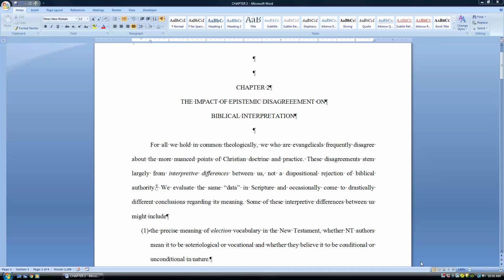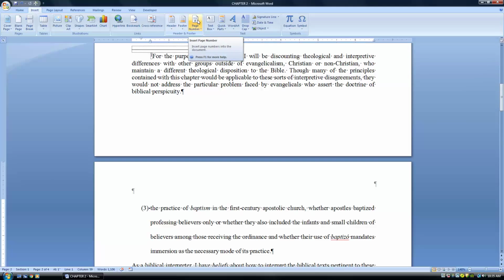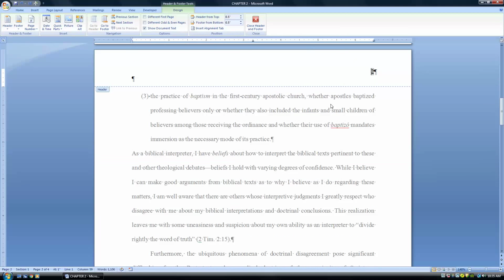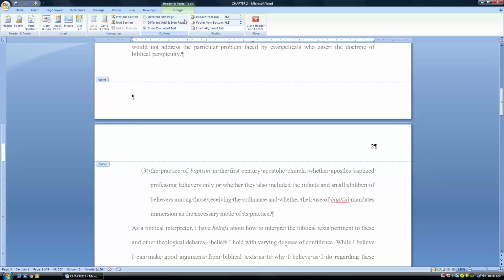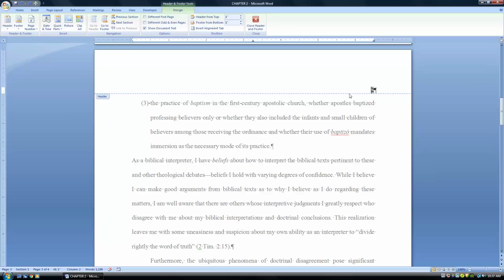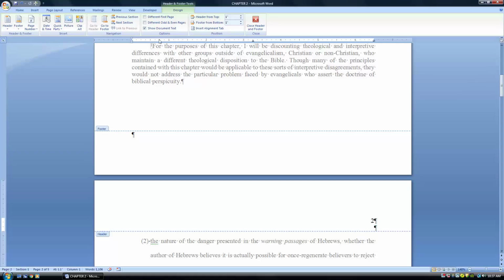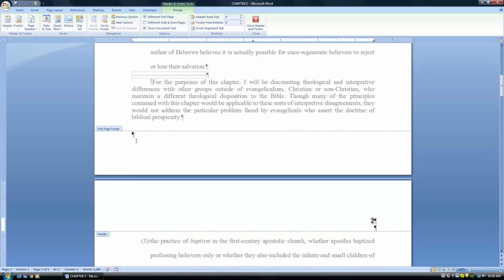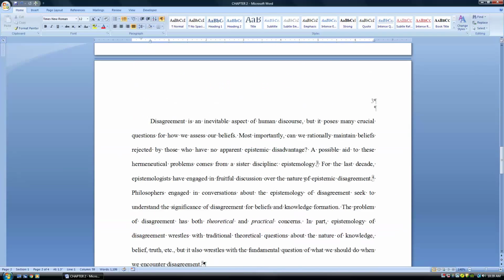Turabian Page Numbers in Microsoft Word 2007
This video shows students how to produce Turabian style page numbers in Microsoft Word 2007.